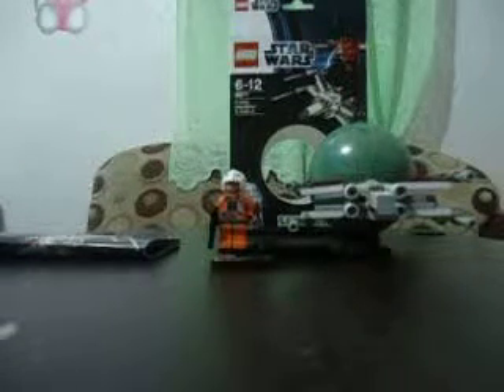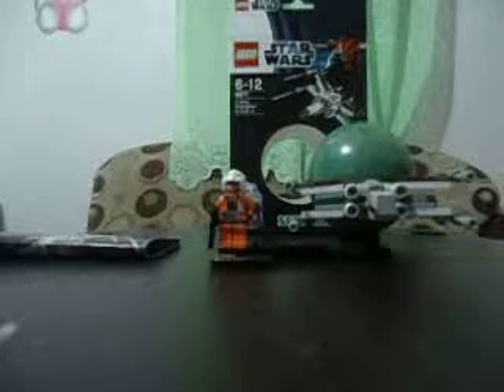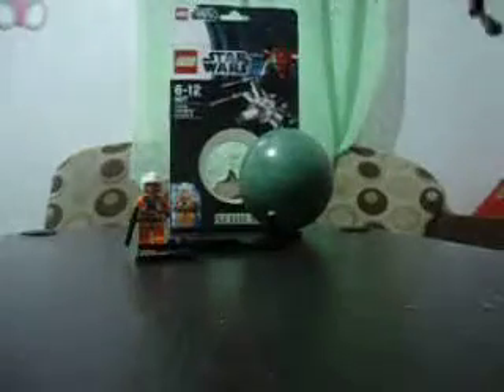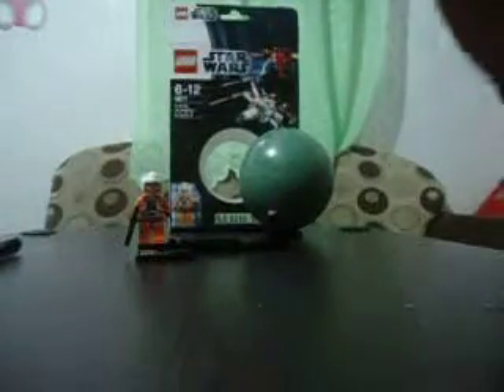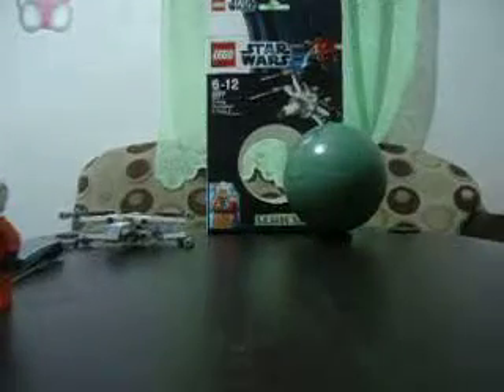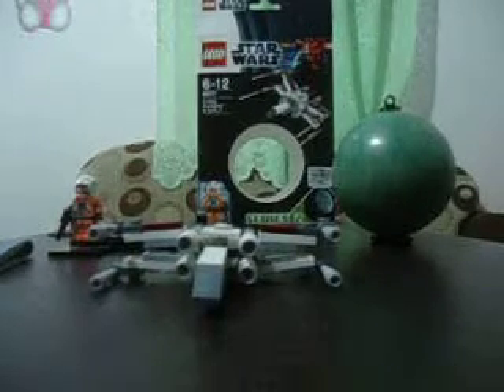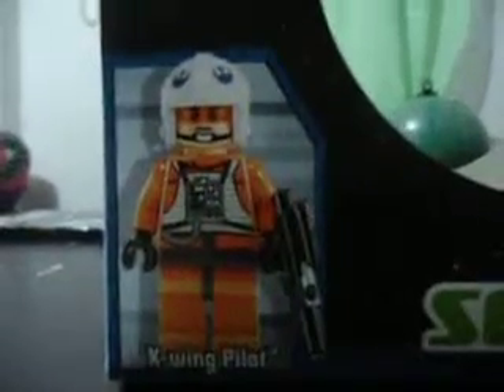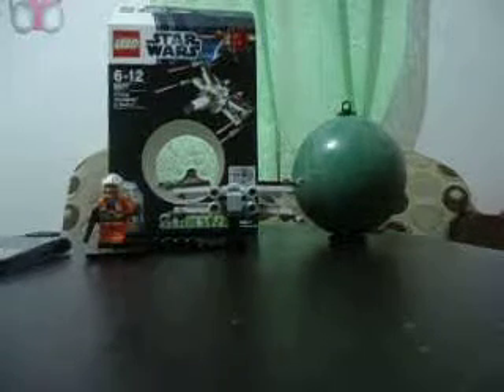LEGO Star Wars 9477 X-Wing Starfighter & Yavin 4 Review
Price: $23
Pieces: 77
Sticker Count: 0
Comparison: Series 1 TIE Interceptor
Minifigure/s: TIE Fighter Pilot

 I like this set for stop-motions and i also like its design, great job LEGO.

X-Wings were reasonably maneuverable starfighters. They had two pairs of wing-like strike-foils' or S-foils mounted at the rear of the craft on opposite sides. The foils on each side locked in place flush against each other; during combat, however, the foils were folded out to increase the spread coverage of the laser cannons mounted at the tips of the foils. This gave the craft its distinctive "X"- like appearance when viewed from the front or rear. The cannons on some earlier models could not be fired with the S-foils in locked position, perhaps as a safety feature. During hyperspace travel, the S-foils remain locked to conserve energy.

The V-Wing carried four Taim & Bak KX9 laser cannons, along with dual launch tubes for proton torpedoes. Other warheads, such as concussion missiles, could be fitted as an alternative secondary weapon.